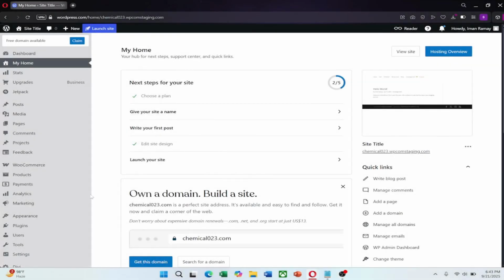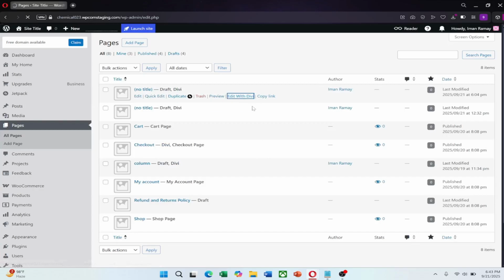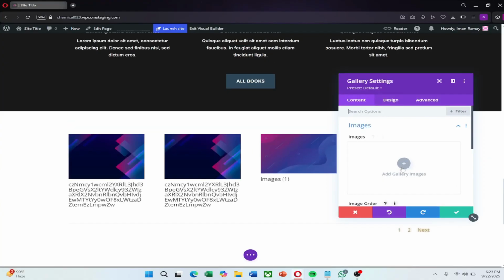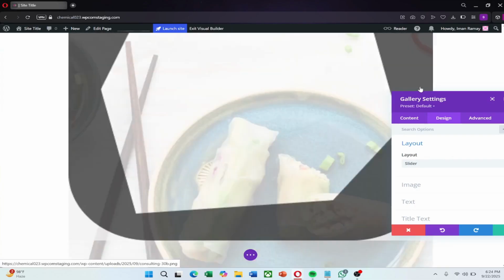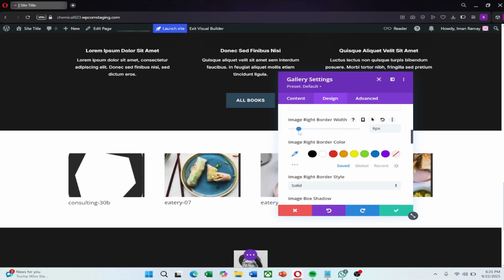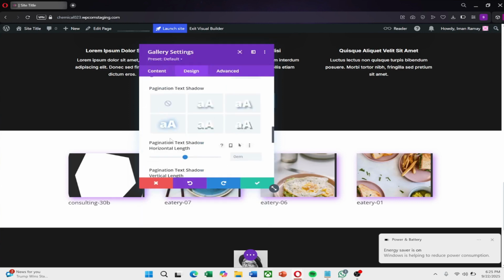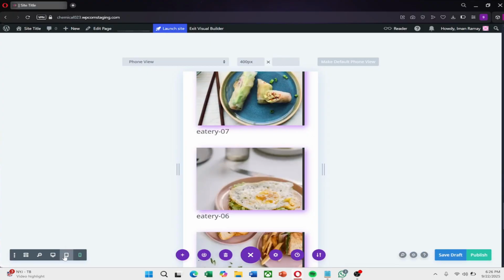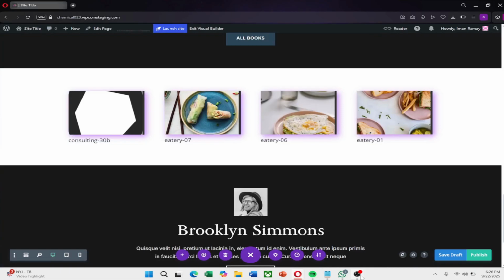How to Create an Image Gallery in WordPress (2026) ✅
In this tutorial, I’ll show you how to create a stunning image gallery in WordPress using Divi’s gallery module. Learn how to use grid and masonry layouts, customize spacing, captions, and hover effects, and display your images in a visually appealing way. Perfect for photographers, bloggers, and businesses looking to showcase portfolios or products beautifully in 2026!